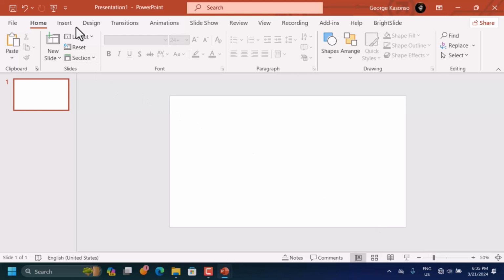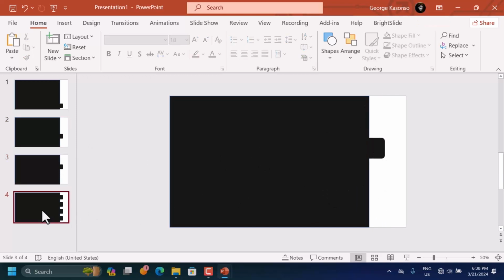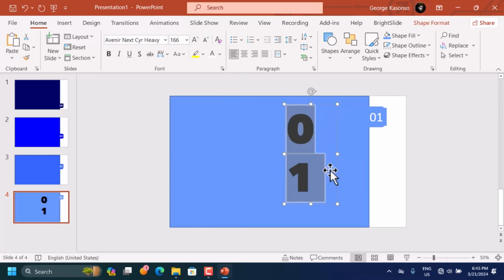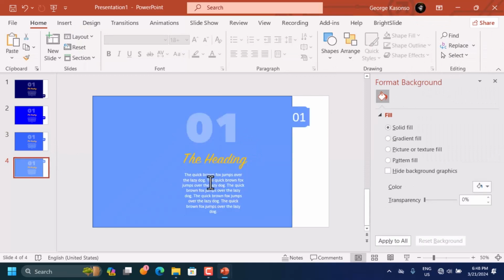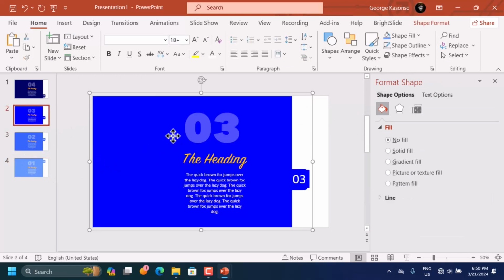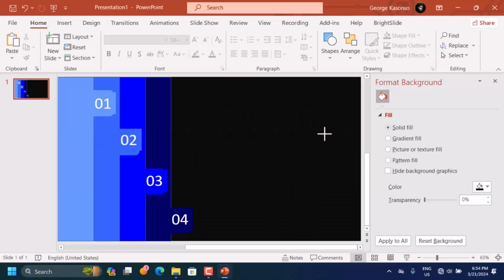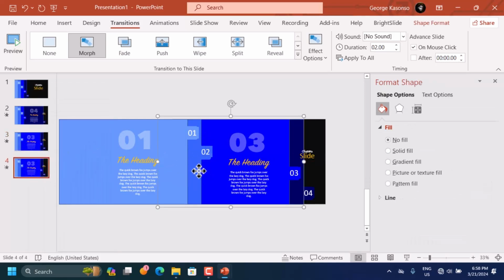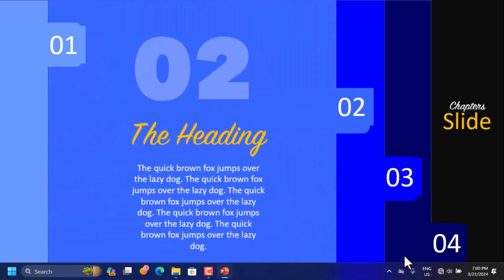Animating PowerPoint Slides That SELL: The Slides You NEED To Know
Learn how to create visually engaging slides that grab your audience's attention and keep them engaged throughout your presentation. This tutorial covers everything you need to know to make your presentations stand out.

One of the key features of this tutorial is the use of chapter slides, which help to break your presentation into easily digestible sections and make it easier for your audience to follow along. You'll learn how to create chapter slides that look sleek and professional, while also helping to organize your content in a logical and effective way.

☕️ Support Us:
If you find this tutorial helpful, consider supporting Creative Ink Academy:

🎥 Video Title: Animating PowerPoint Slides That SELL: The Slides You NEED To Know